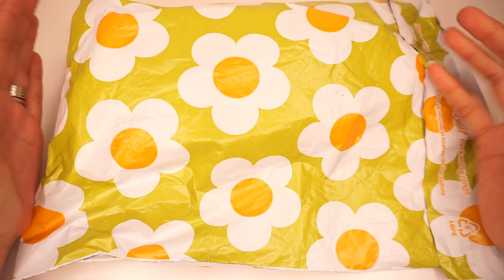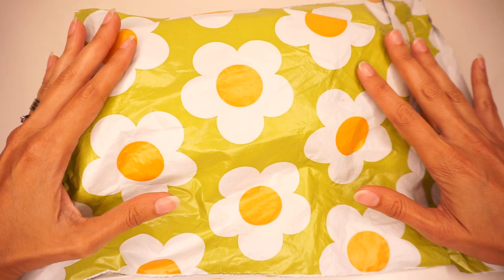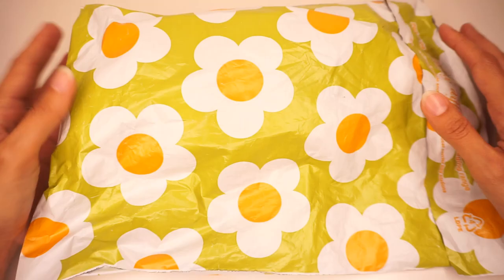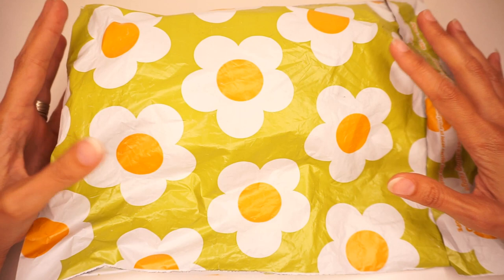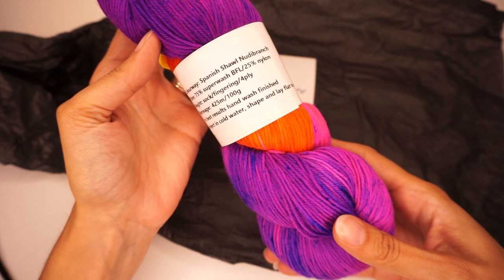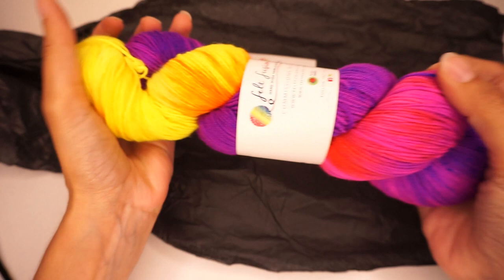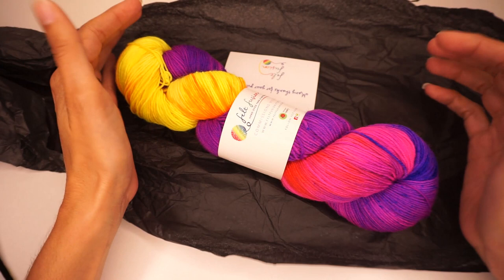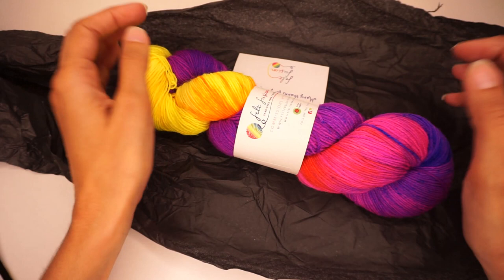Nudibranch Monthly Yarn Club - September 2020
This is a brand new yarn club by Felt Fusion. The colorways in this club are inspired by a different Nudibranch each month. This month it is the "Spanish Shawl".